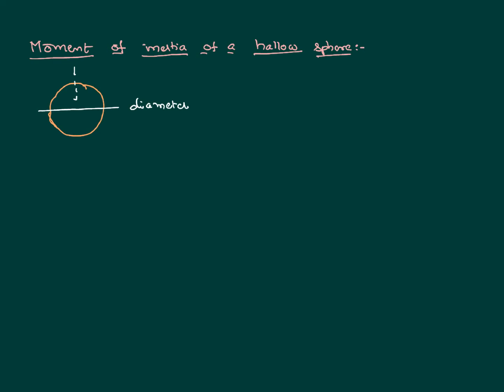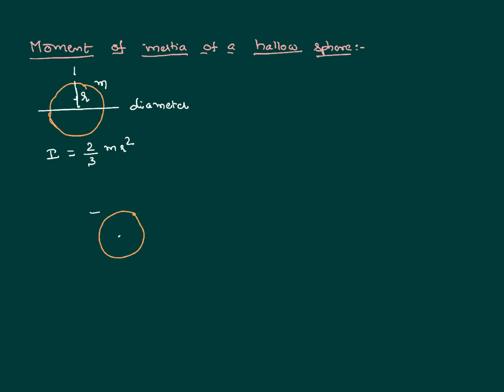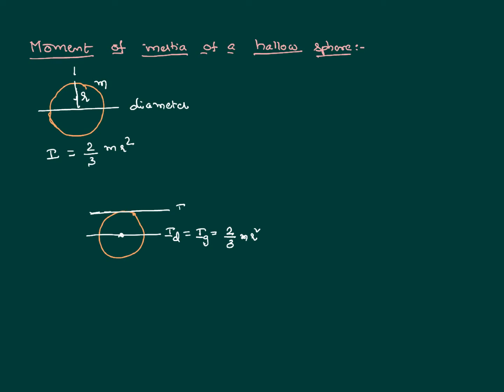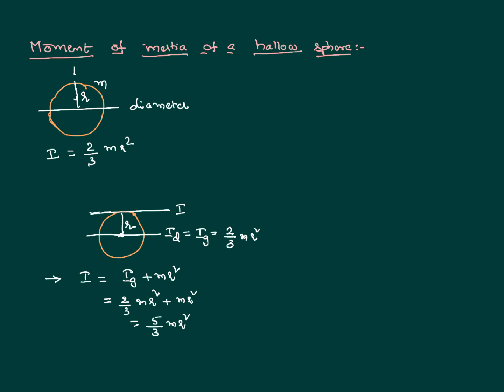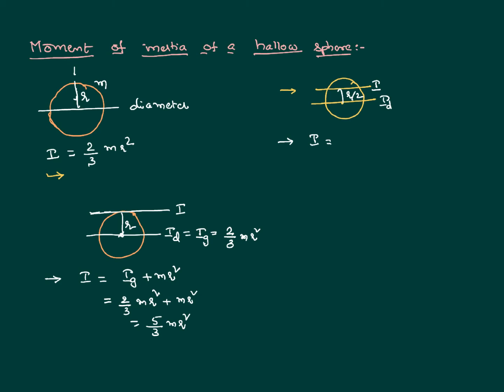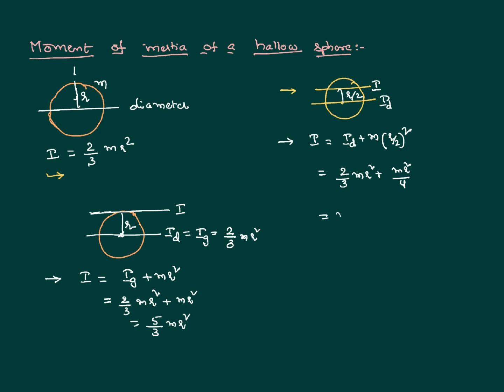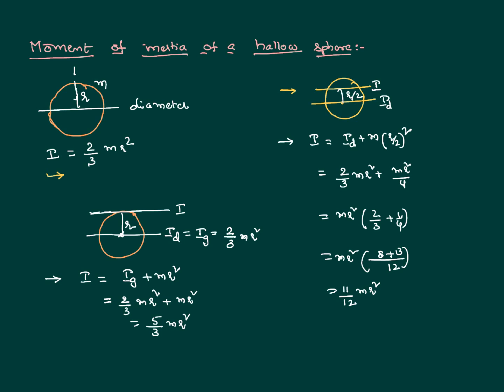Rotational Dynamics Concept Moment of Inertia of hallow sphere about Different Axes of Rotation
Rotational Dynamics Concept Moment of Inertia of hallow sphere about Different Axes of Rotation is done here in this video and we will be able to find the moment of inertia of the sphere on different axes. Moment of inertia of halo sphere is different from solid sphere. It is because though the shape is different, its content and mass are different.

0:00  Introduction
1:15 when axis is parallel to given axis
2:40 when axis is parallel but not through edge of hallow sphere